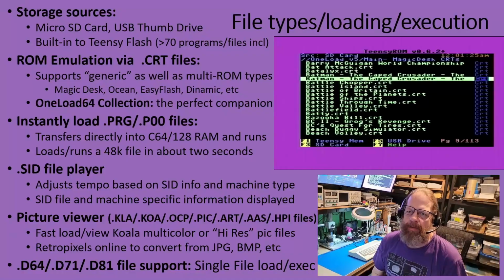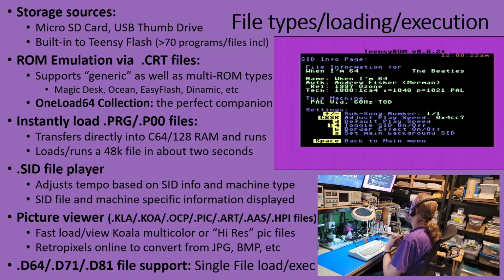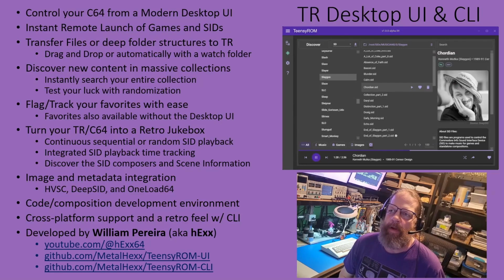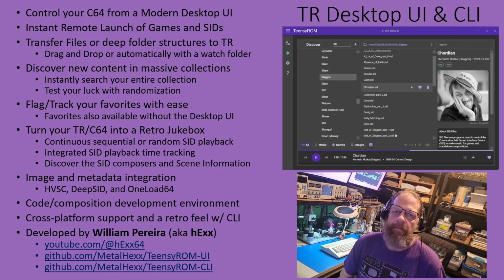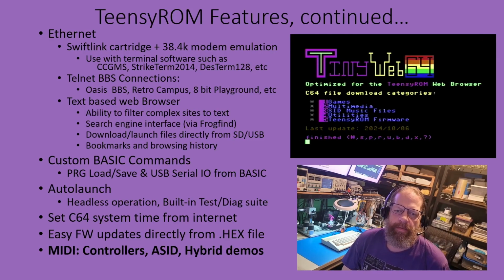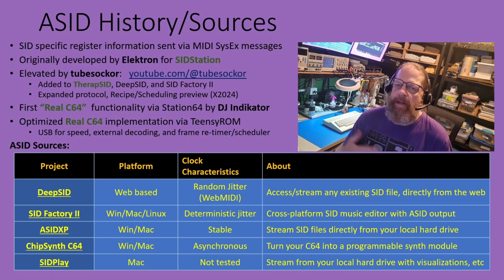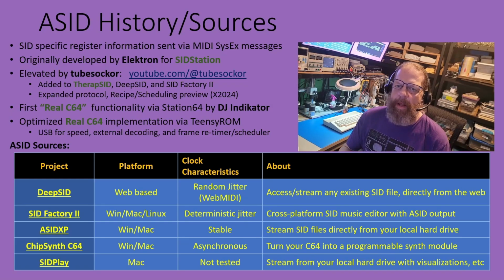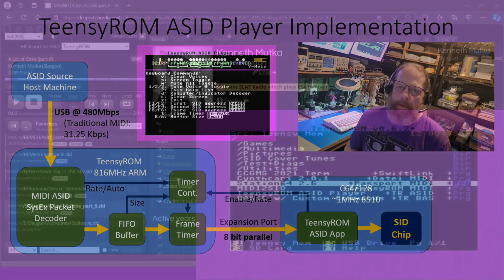TeensyROM presentation by Travis/Sensorium at Transmission64 2024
TeensyROM is a Multi-capable Cartridge for C64/128. This talk by the creator, Travis/Sensorium introduces you to the hardware, it's capabilities and uses. As aired on Nov 23rd, at Transmission64 2024, the c64 online demoparty - 5th edition.

Features include:
* ROM emulator: The perfect way to play CRT files, such as the highly recommend OneLoad64 collection.
* Instant loader: Immediately load/run program (PRG) files
* MIDI USB Host & Device, ASID Player: Use a MIDI keyboard, DAW, or ASID source to make your SID chip sing!
* Internet interface: Connect to a Telnet BBS or use the integrated web browser to surf/search/download
* Remote Control your C64 using
    NFC Launch System: The feel of old school cartridges combined with instant loading
    The feature rich TeensyROM UI and Cross-platform Command Line Interface
* Picture viewer, SID Player, Custom BASIC Commands, Autolaunch, and more
* Lots of games, utilities, pics, and music built-in: no external media required to get started!
* Multiple Hardware Interfaces: SD card, USB Drive, USB Device and host Ports, Ethernet Port